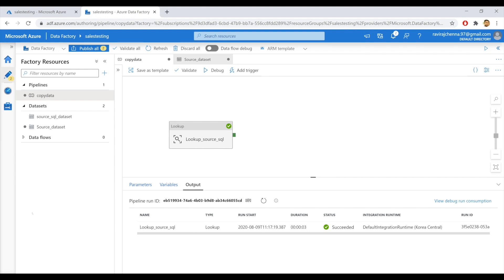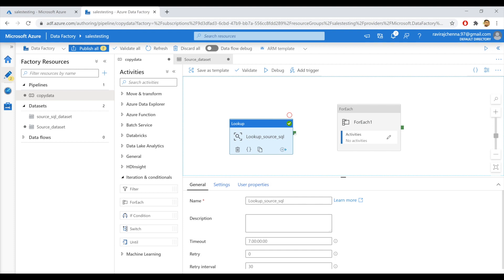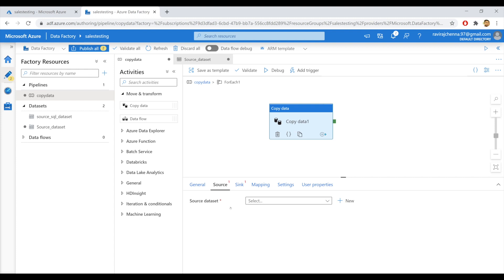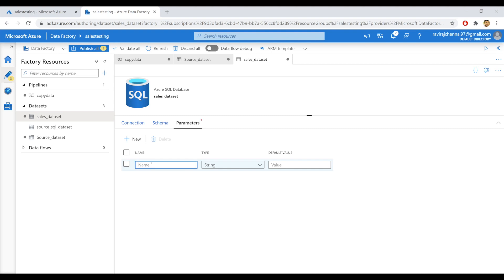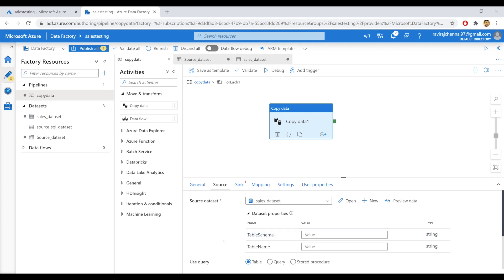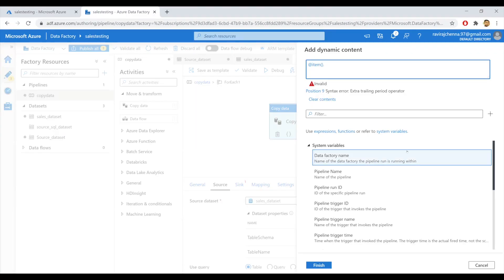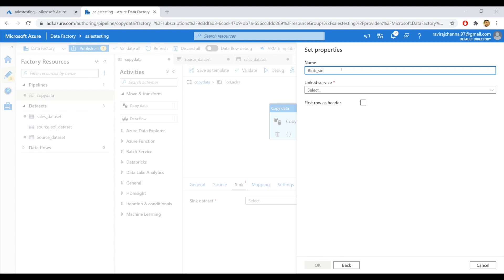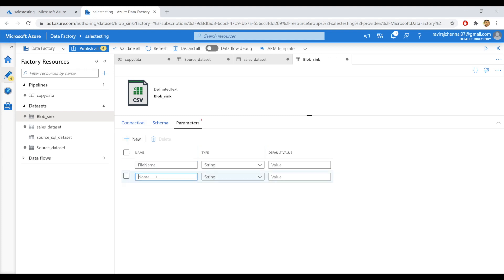Copy data dynamically from SQL DB to Azure Blob (Part-2) | Azure Data Factory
In this video we will implement the copy data activity for multiple tables inside a for each activity.